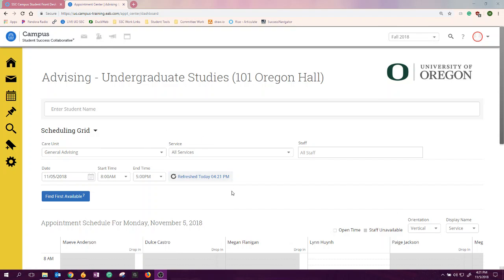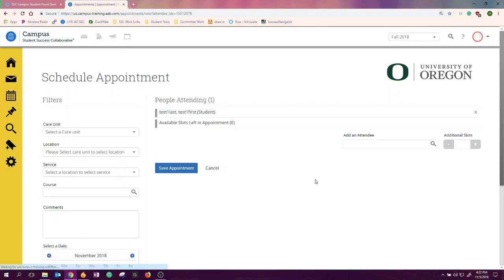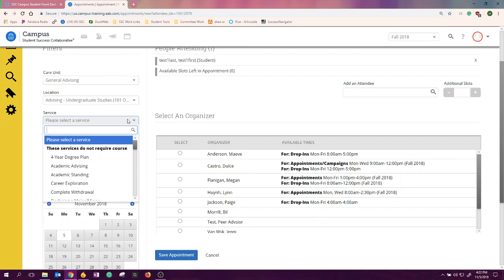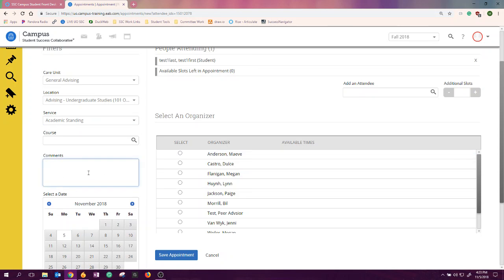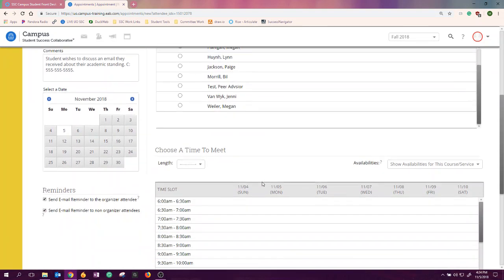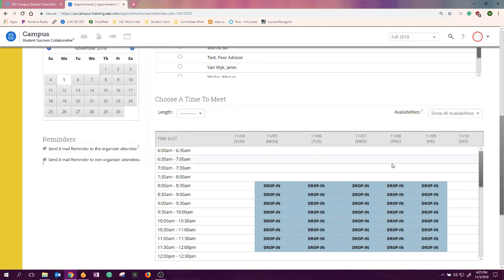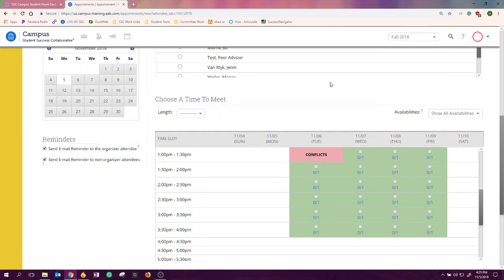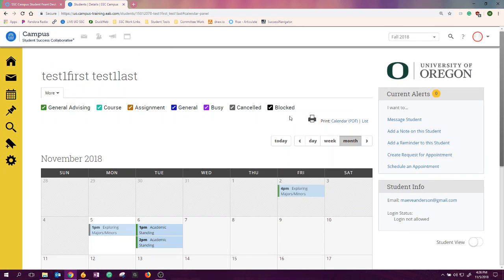Scheduling an Appoitment from Student Page Student Front Desk Worker 11 5 18